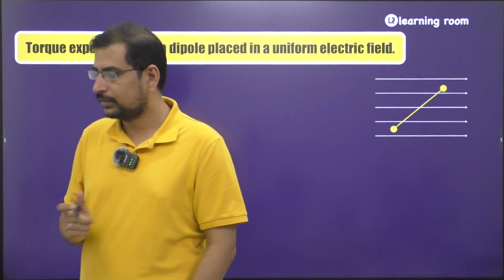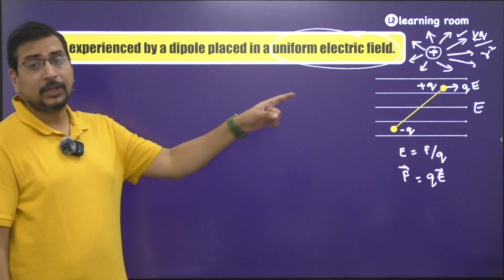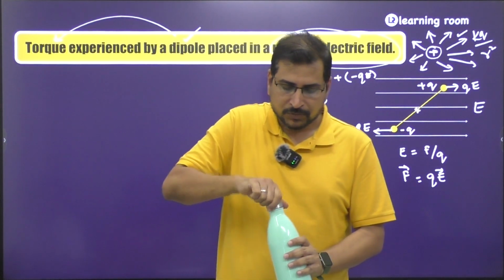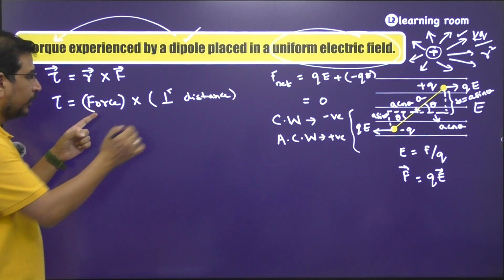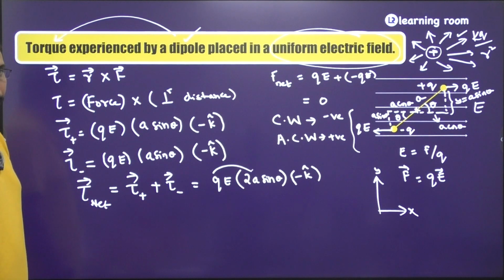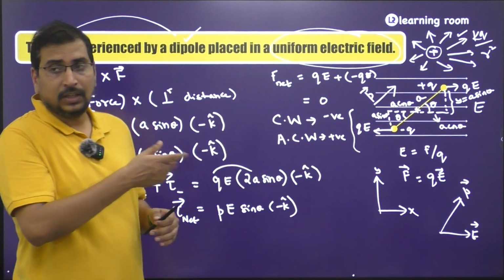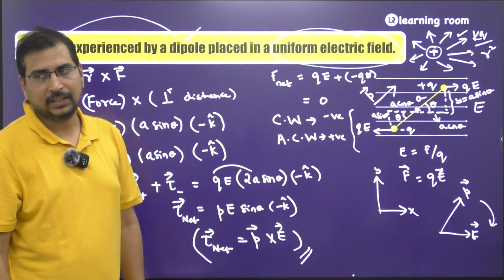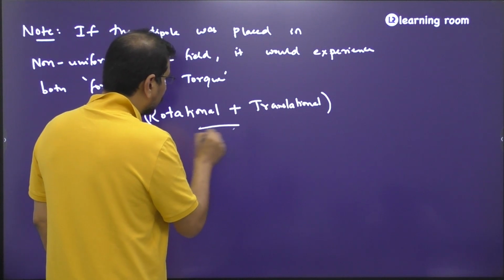CBSE Class 12 Physics Torque on an Electric Dipole in a Uniform Electric Field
CBSE Class 12 Physics Torque on an Electric Dipole in a Uniform Electric Field | Physics Derivation Explained

In this lecture, we explore the torque experienced by an electric dipole placed in a uniform electric field. We begin by understanding the concept of uniform and non-uniform electric fields, followed by the forces acting on the dipole. Through a step-by-step derivation, we determine how an external field affects the dipole and causes rotational motion. Watch this video to gain a clear understanding of this crucial electrostatics concept for competitive exams like JEE & NEET.

🔹 Topics Covered:
✔️ Understanding uniform vs. non-uniform electric fields
✔️ Forces on a dipole in an external electric field
✔️ Translatory motion vs. rotational motion
✔️ Derivation of torque on a dipole (τ = p × E)
✔️ Real-life analogy to visualize torque

📌 Watch till the end for a complete derivation breakdown!